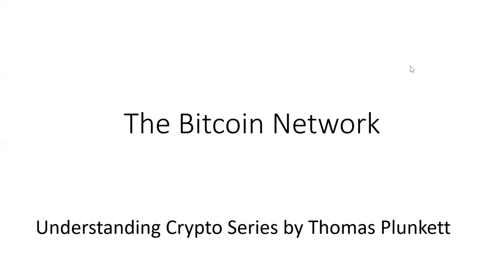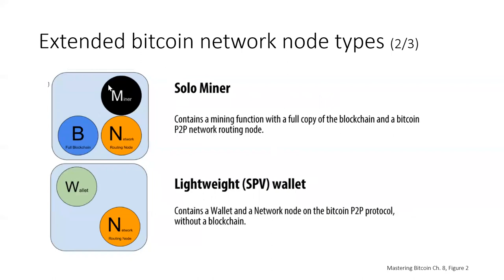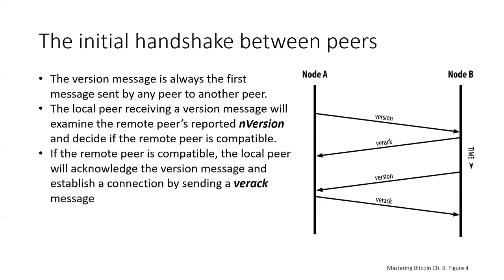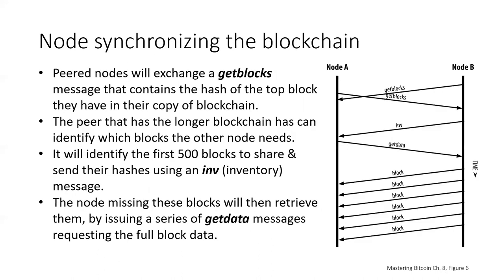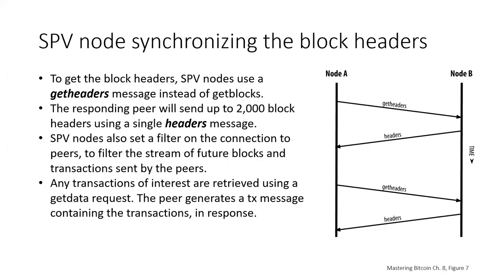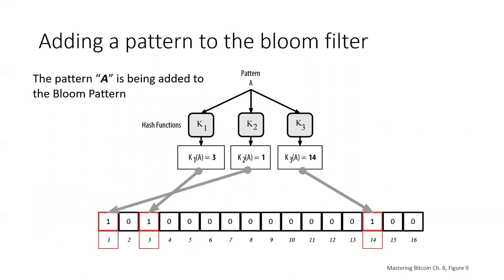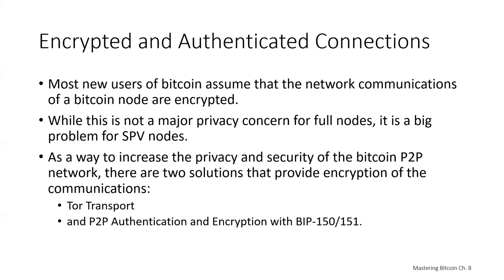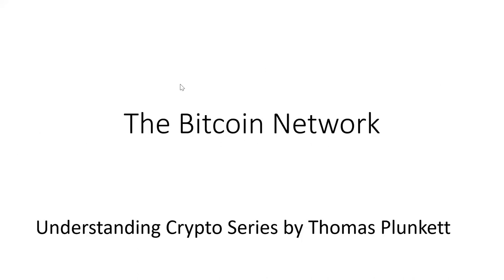The Bitcoin Network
The Bitcoin Network. Part 8 of 12 lectures on Understanding Bitcoin.    This Bitcoin series provides a technical deep dive into Bitcoin, How it Works, Bitcoin Core, Wallets, Private Keys, Public Keys, Addresses, Mining, Scripting, and other topics.  Part of the Understanding Crypto Series by Thomas Plunkett.